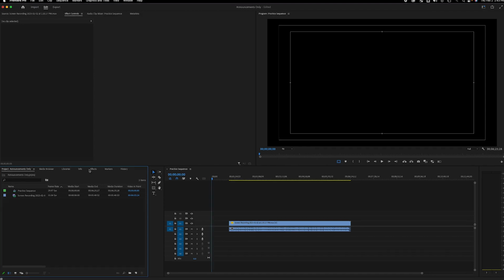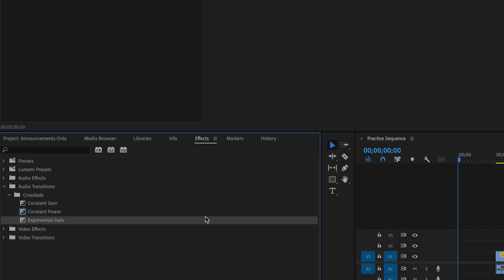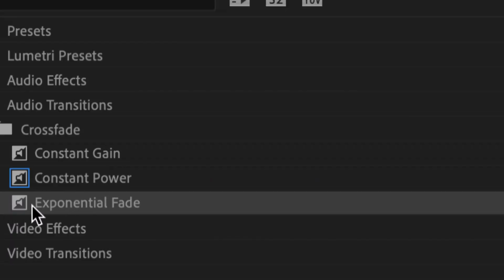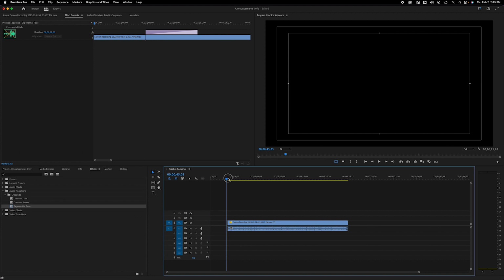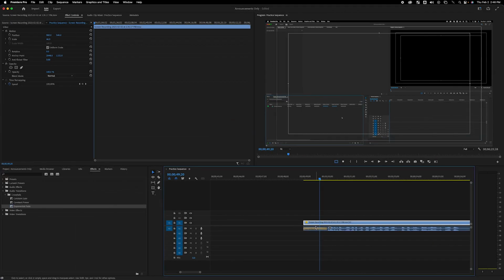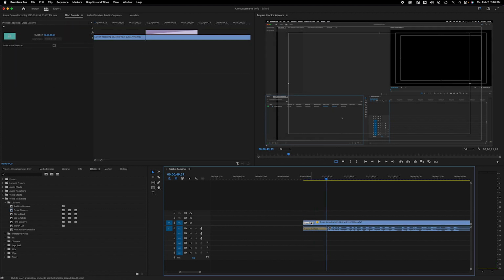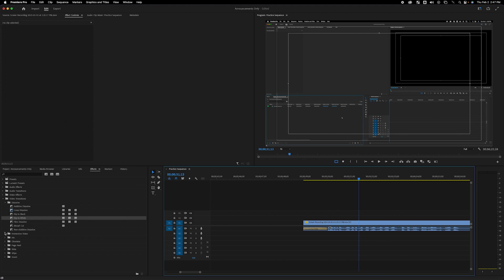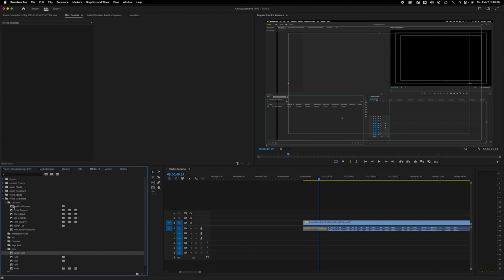Setting Default Transitions in Premiere Pro